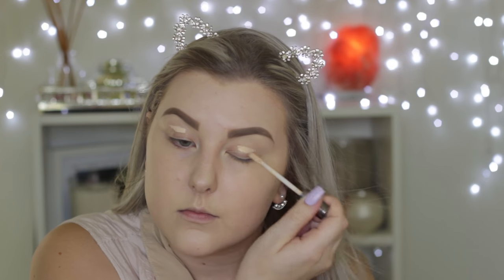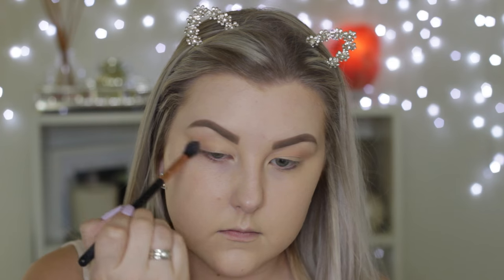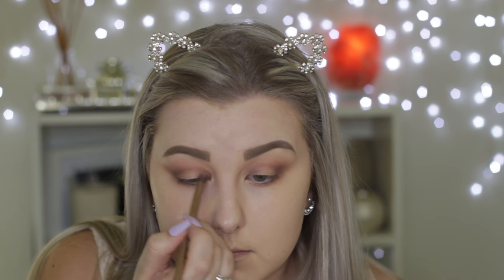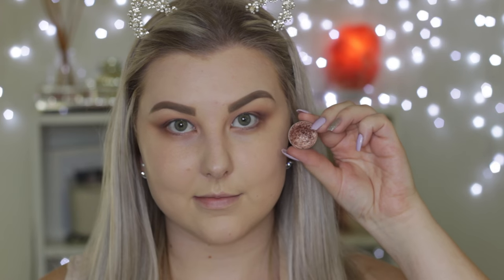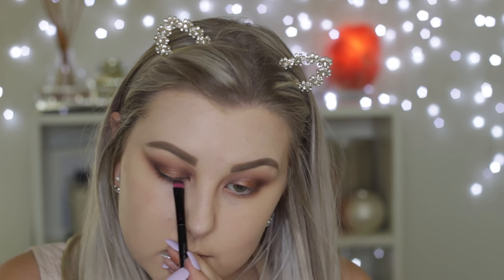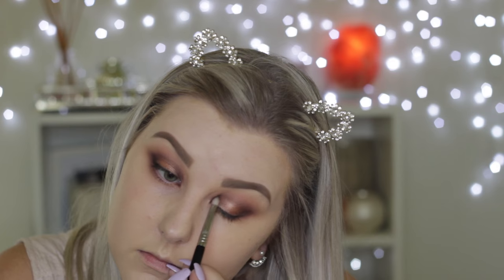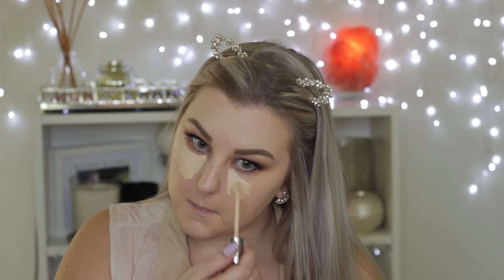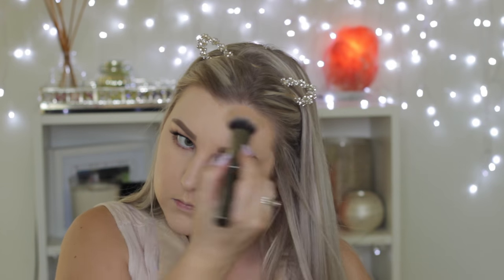Rose Gold Halo Eye // CRUELTY FREE TUTORIAL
I really hope you guys enjoy this cruelty free tutorial, I researched each brand I used and I've included cruelty free options for the mascara as it is a brand that tests on animals.

Urban Decay Afterglow Highlight - Sin

Makeup Geek Eyeshadows - Mirage, Peach Smoothie, Frappe, Americano, Corrupt & Grandstand [foiled]
Eye of Horus Black Eyeliner Pencil
Maybelline Mascara [not cruelty free] - Another option would be Too Faced Better Than Sex Mascara
Model Rock False Lashes - DW #3

Colour Pop Lip Liner - Westie
BH Cosmetics Liquid Lipstick - Tabitha

Models Prefer Large Eyeshadow Brush

Urban Decay Double Ended Brush (came in one of the Naked palettes)

Models Prefer Crease/Flat Liner Brush

Nude by Nature Angled Blush Brush

Christian Paul Watches [ I wear the Bondi Luxe 35mm ]

Uplink - To Myself (ft. NK)